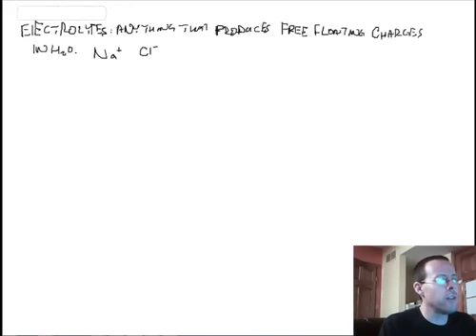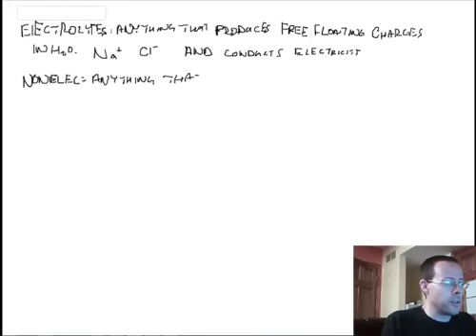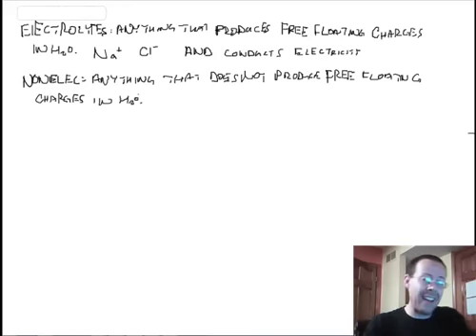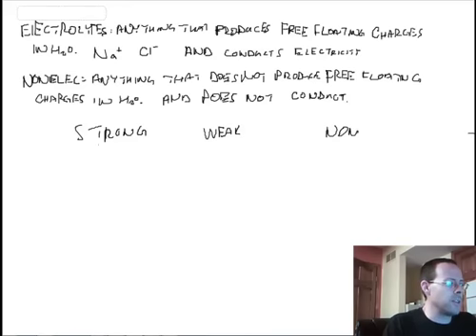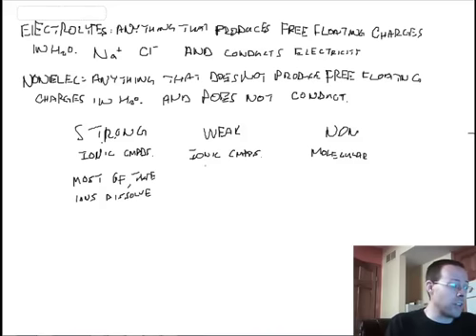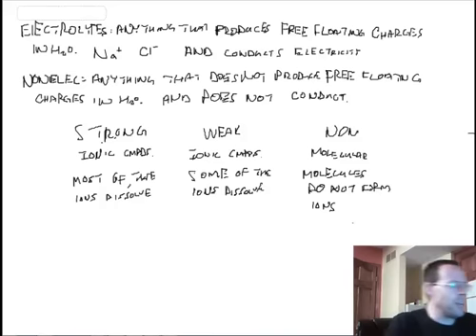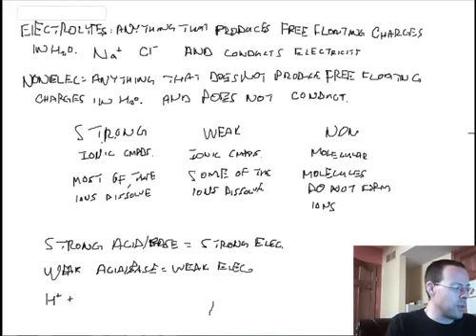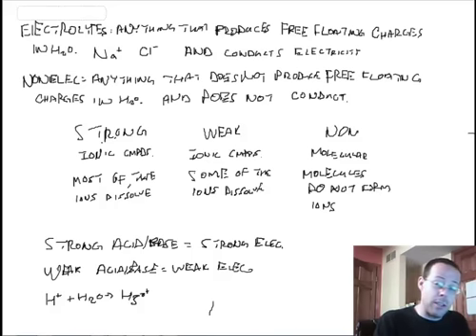Electrolytes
This podcast introduces the terms electrolyetes and non-electrolytes.  It goes on to describe the difference the strong and weak electrolytes and how this plays into strong and weak acids.